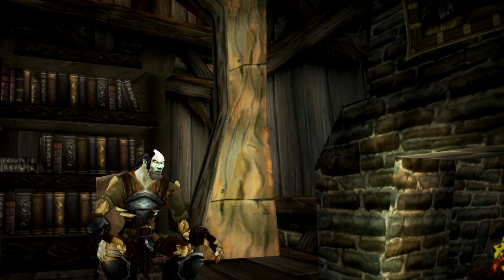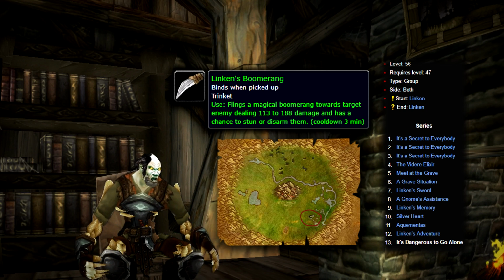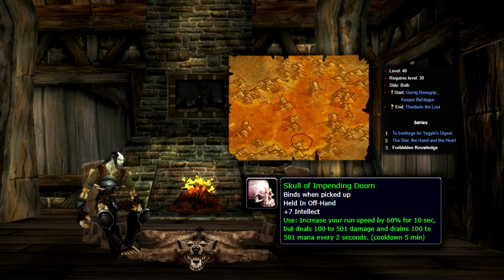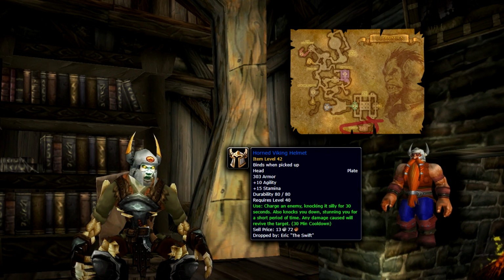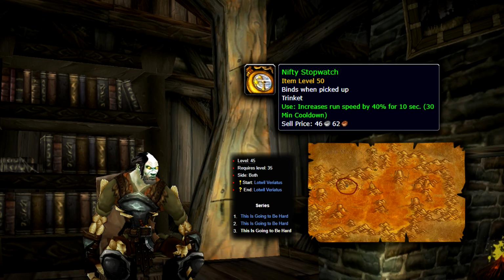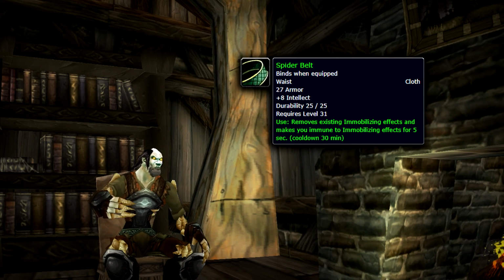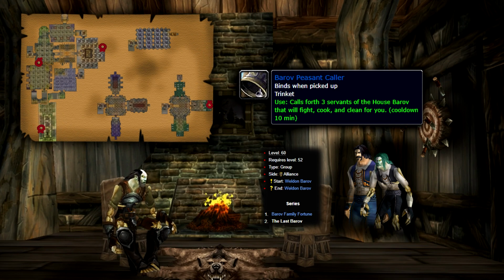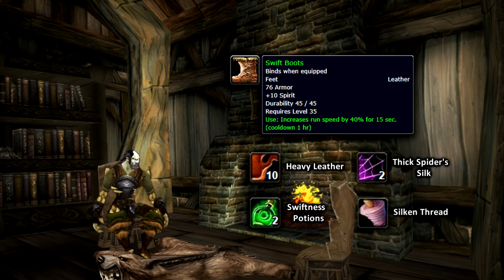Classic WoW: Utility Gear for PvP (Non-Engineering)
A simple guide on gear that'll give you an edge in PvP and doesn't require engineering.

SPECIFIC ITEM TIMES LISTED BELOW:

00:59 Tidal Charm
01:57 Linken's Boomerang
03:13 Skull of Impending Doom
04:11 Horned Viking Helmet
05:13 Furbolg Medicine Pouch
06:01 Nifty Stopwatch
06:43 Arena Grandmaster
07:45 Spider Belt
08:28 Ornate Mithril Boots
09:07 Barov Peasant Caller
09:56 Luffa
10:24 Swift Boots